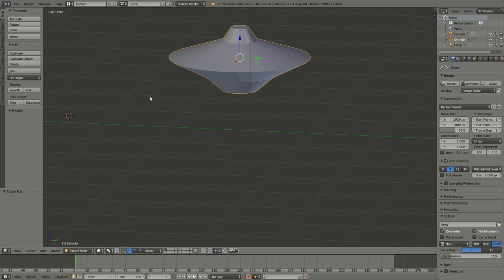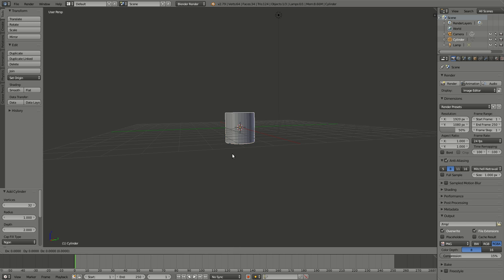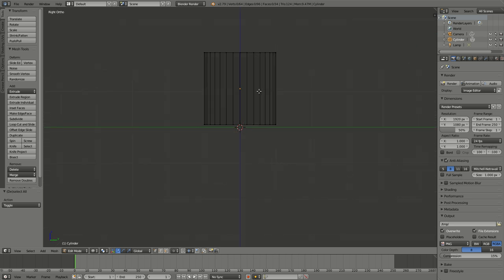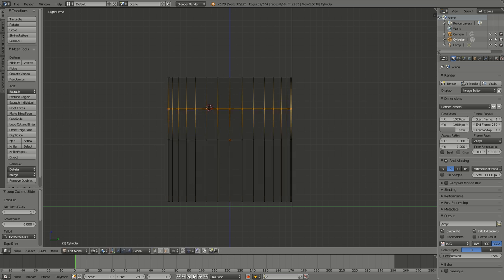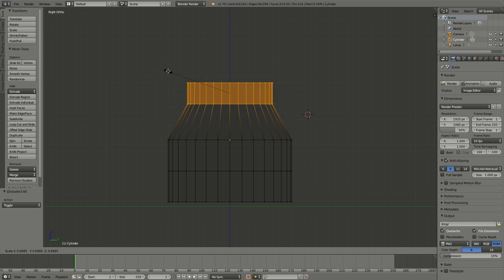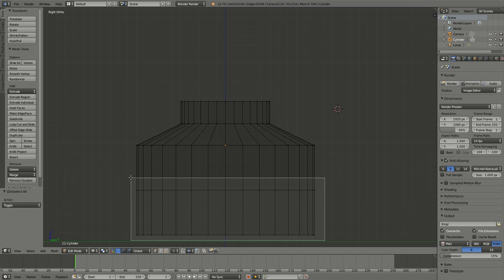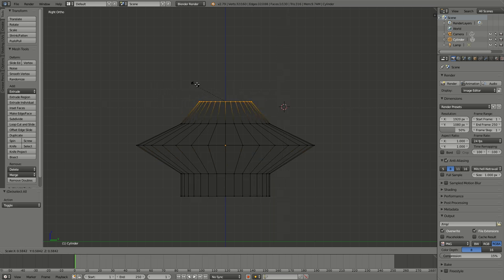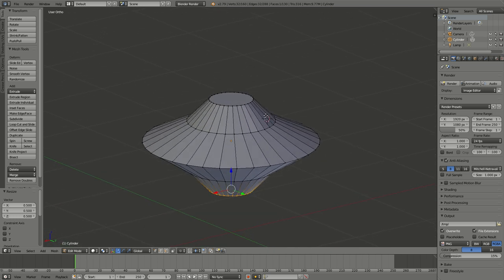saucer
A first blender project.  A flying sauce from a cylinder.  Using views, edge rings working in edit mode to make the basic shape